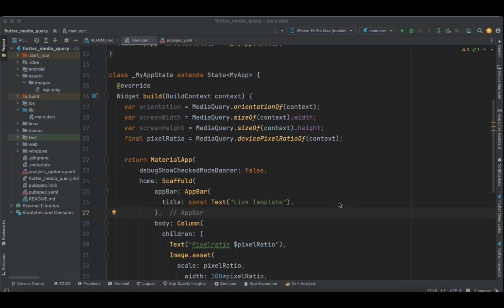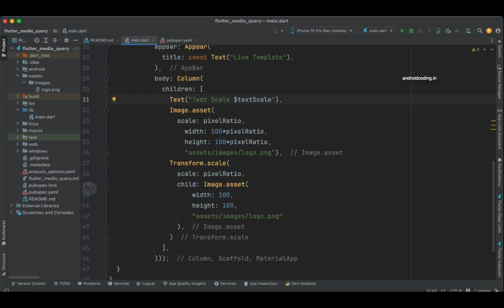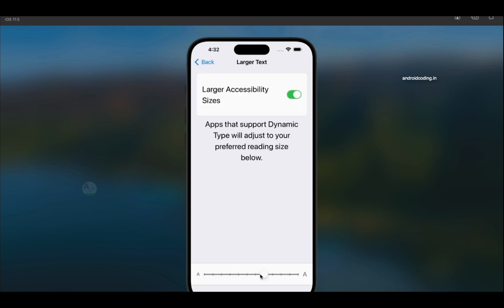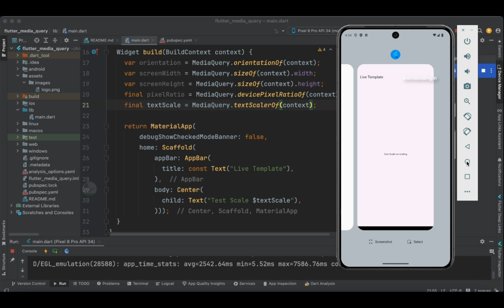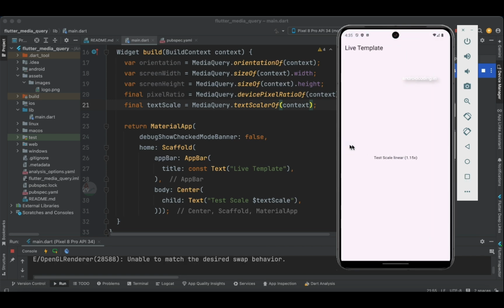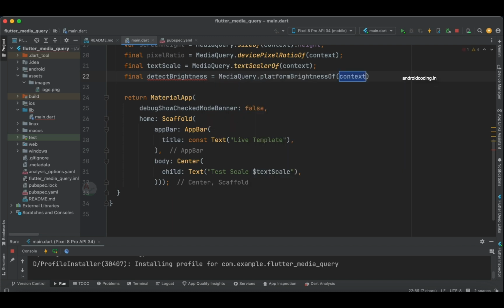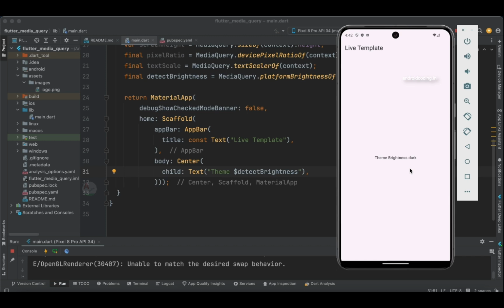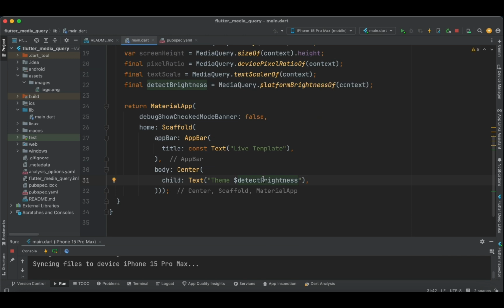Flutter MediaQuery Part 4: Text Scale & Theme Detection Simplified | amplifyabhi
Dive into the exciting world of Flutter MediaQuery! In this Part 4 of the series, we explore how to effectively manage Text Scaling and detect Light/Dark Themes in Flutter apps. Learn how to create responsive, user-friendly UIs that adapt seamlessly to user preferences.

What You’ll Learn:
 • Using MediaQuery for Text Scaling.
 • Detecting and adapting to Light/Dark themes.
 • Tips for making your Flutter app more dynamic and accessible.
Check out the complete Flutter MediaQuery series for deeper insights!

*** Tutorial Collection ***

*** Free Courses ***